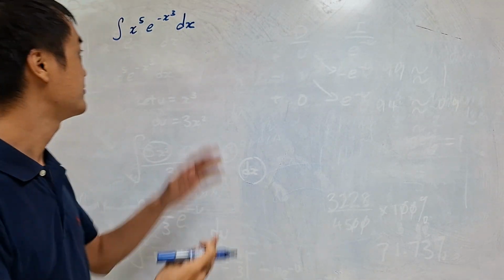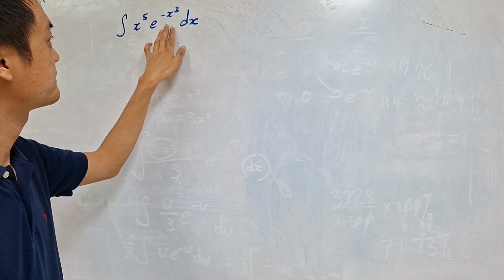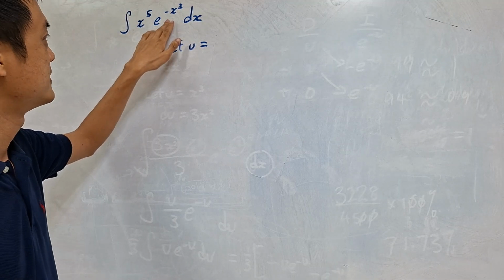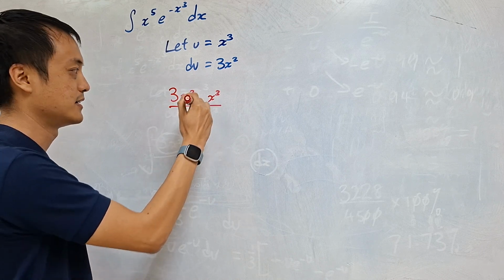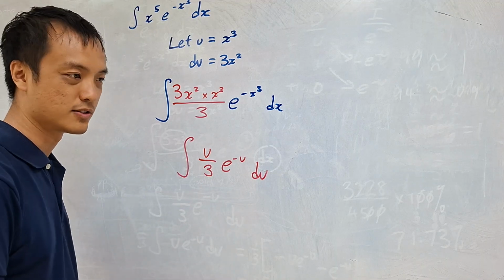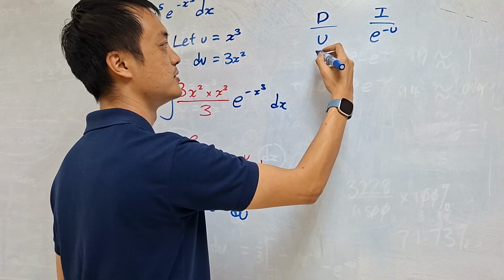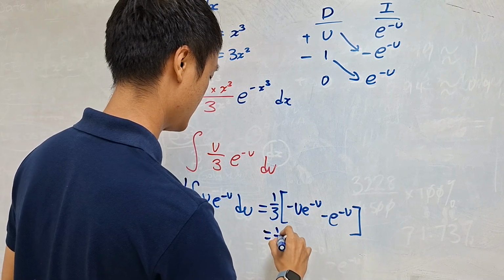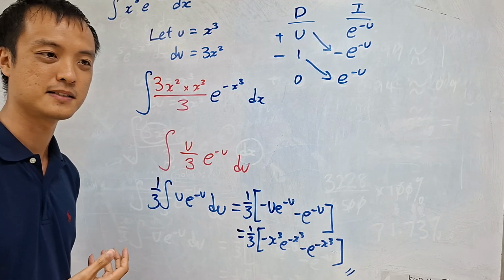U substitution with integration by parts